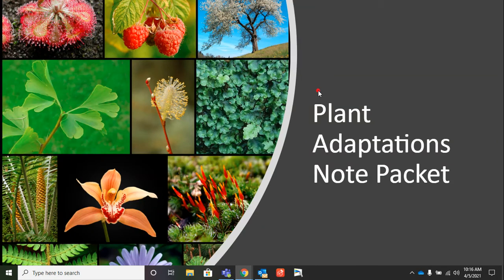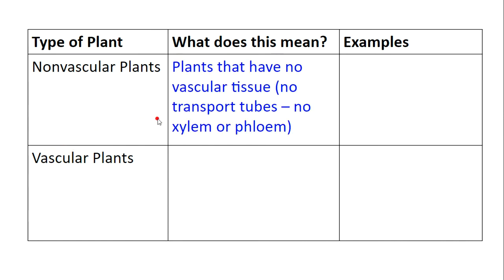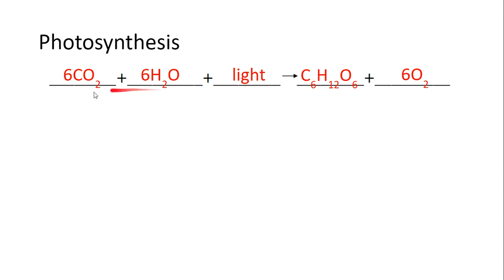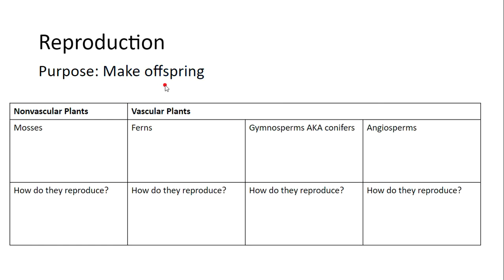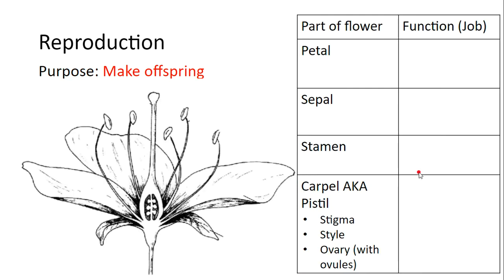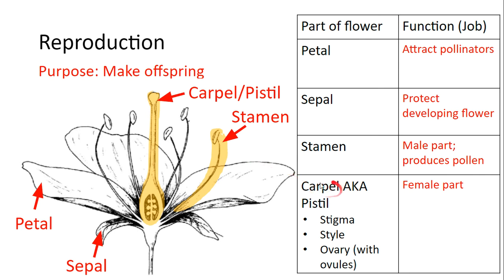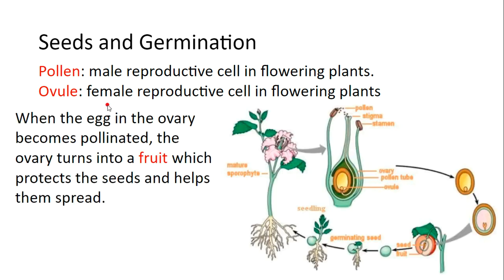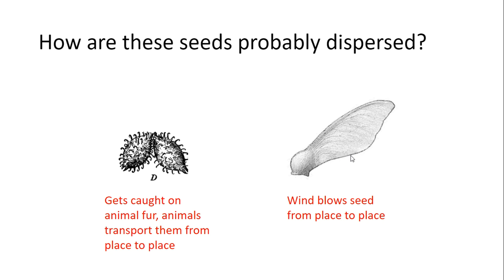Plant Adaptation Notes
In this video we cover specific plant adaptations on transport and preproduction.